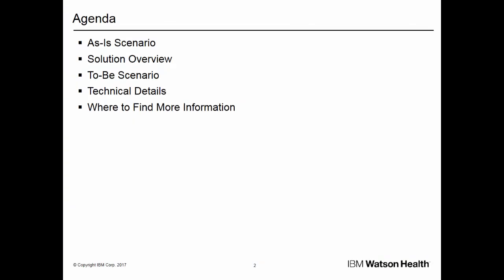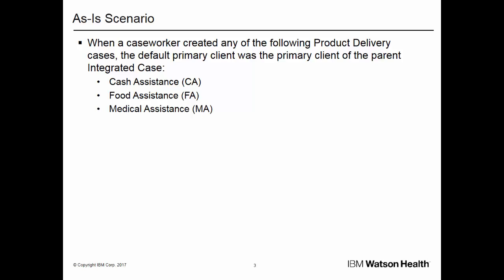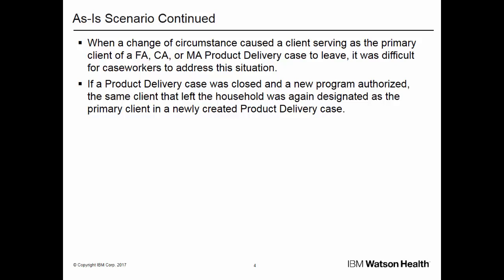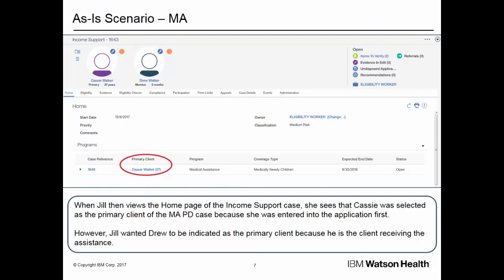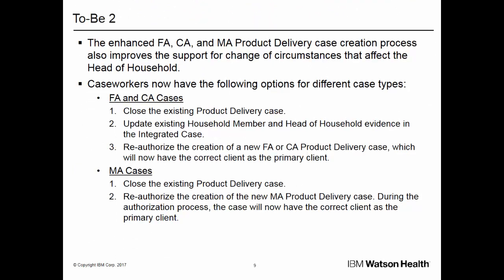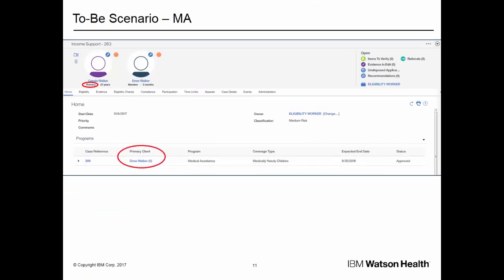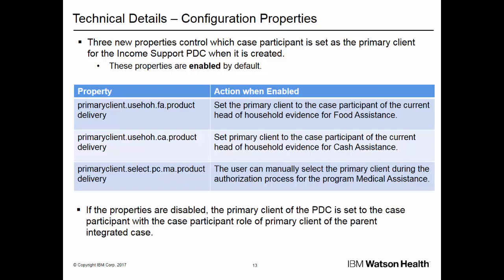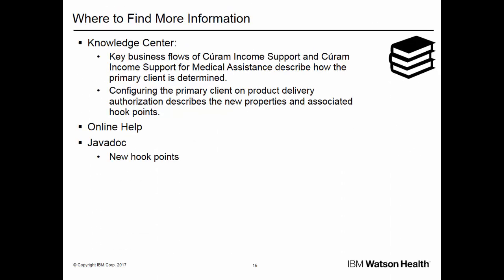Product Delivery Case Creation for Income Support